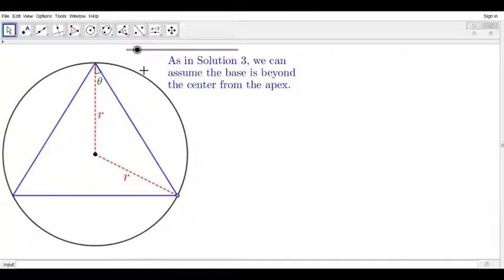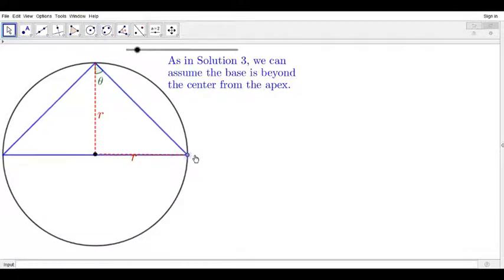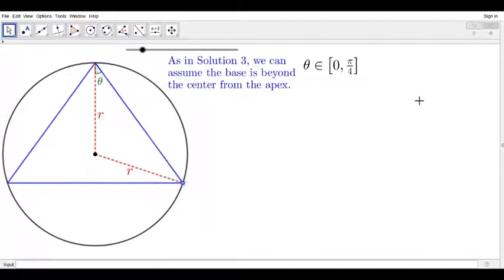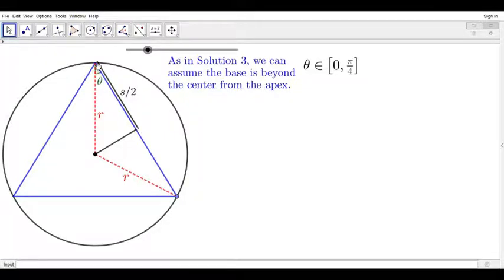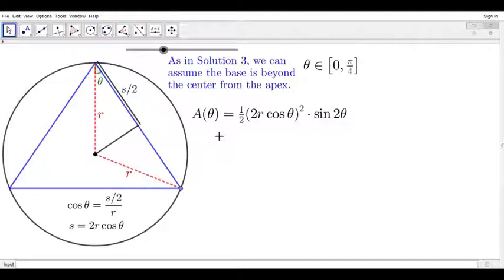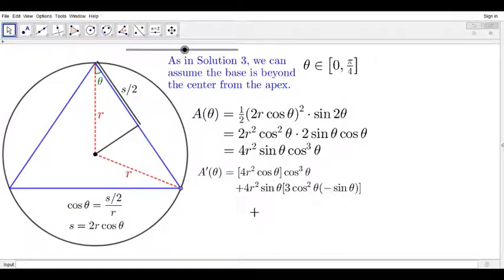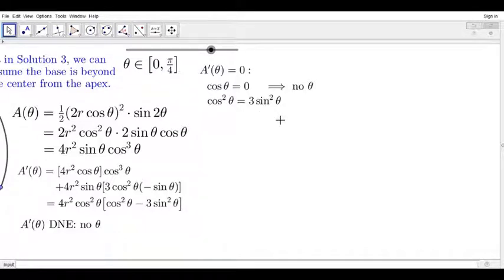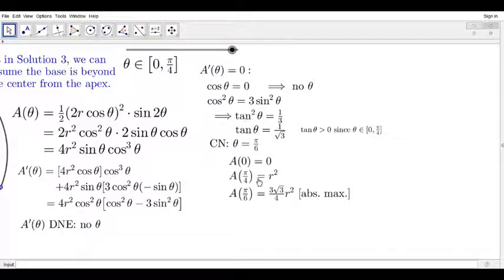Optimization Problem 6 Part 4